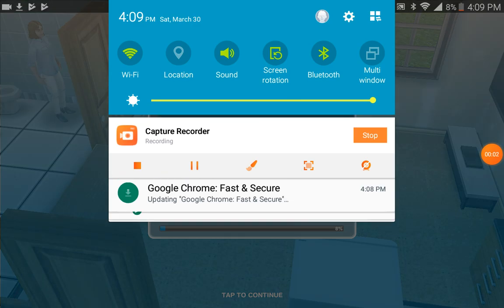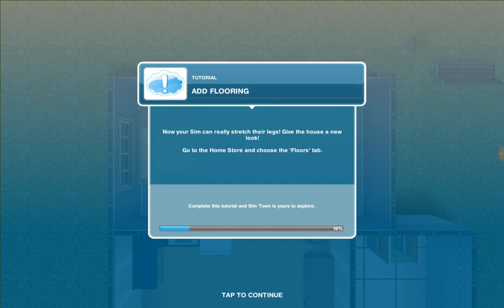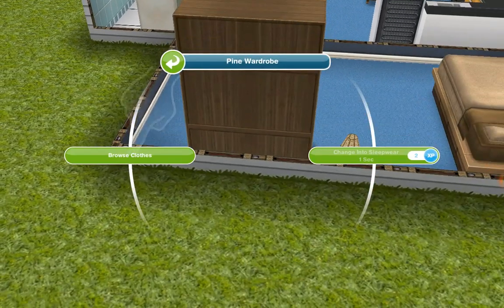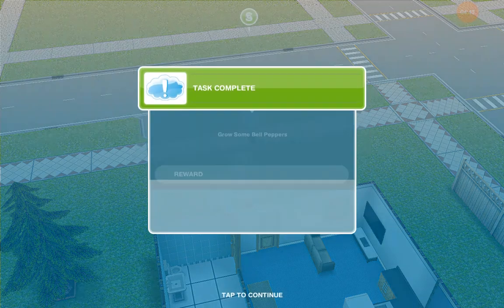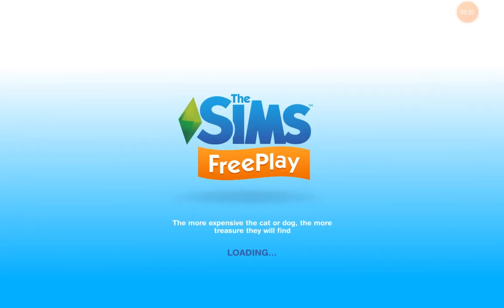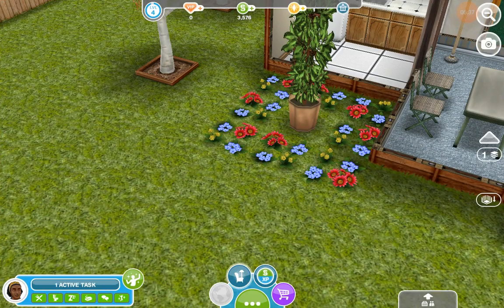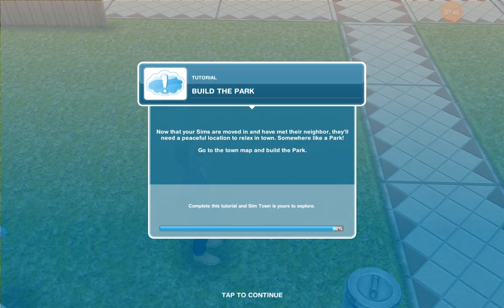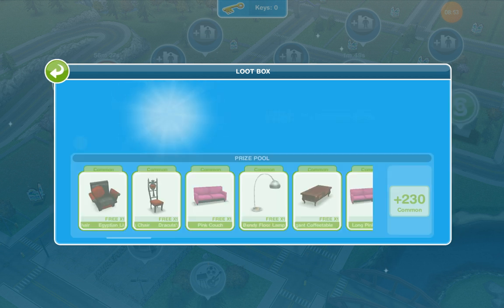Last play simsfreeplay episod 1 new start 😁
Simsfreeplay